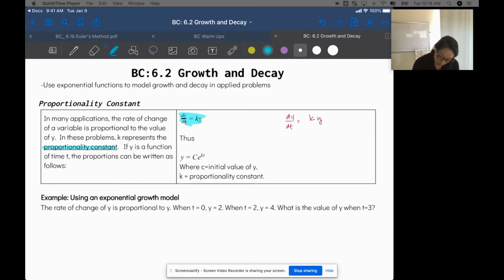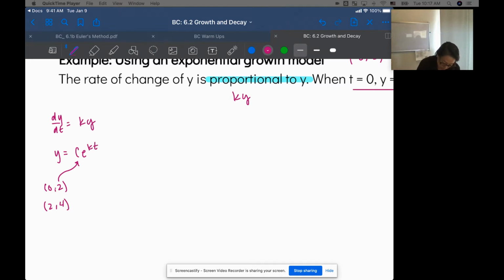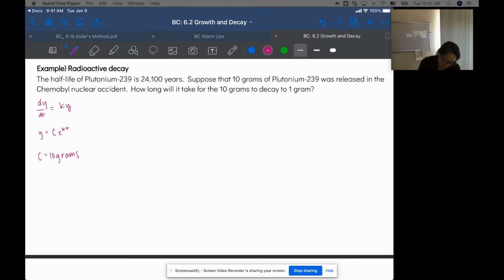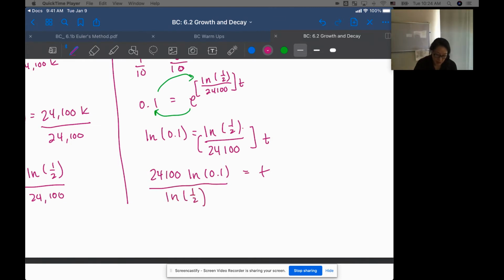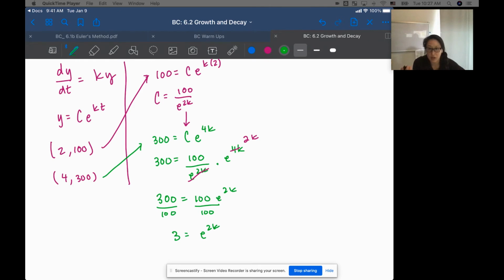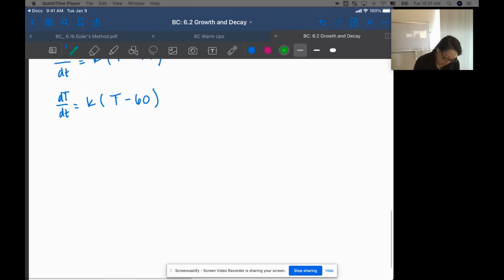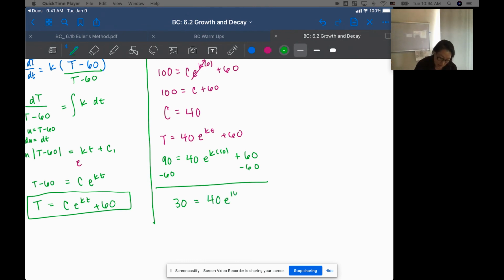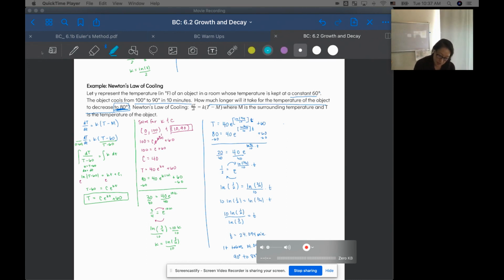BC 6.2 Growth and Decay